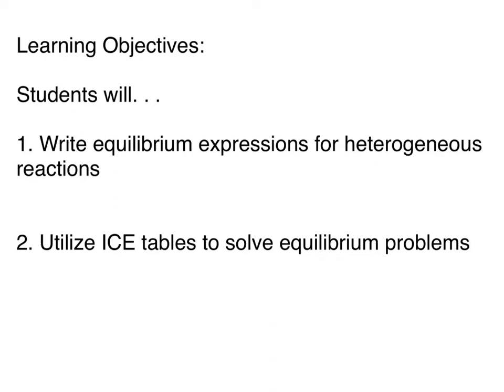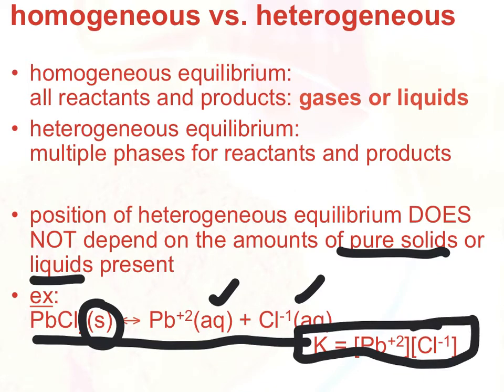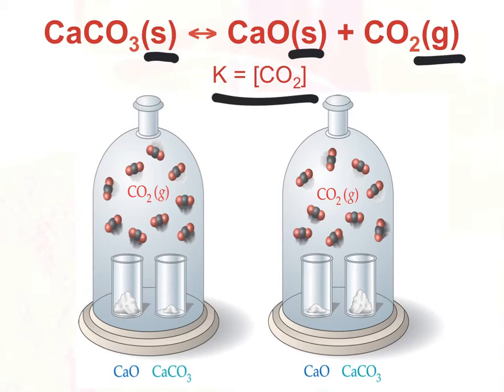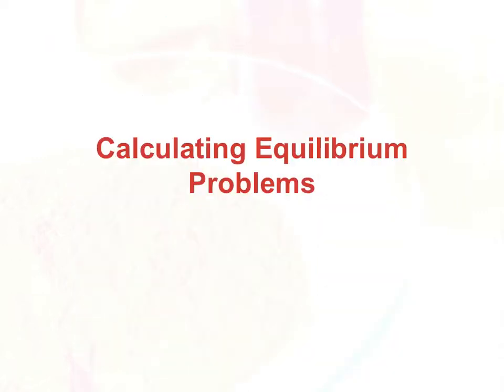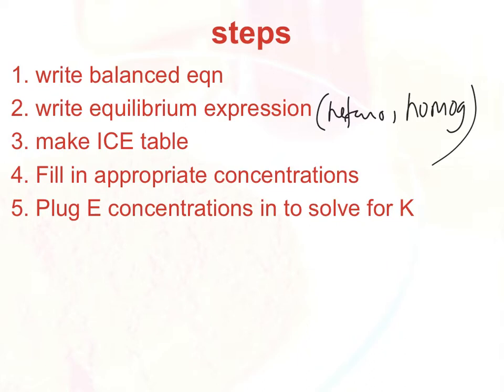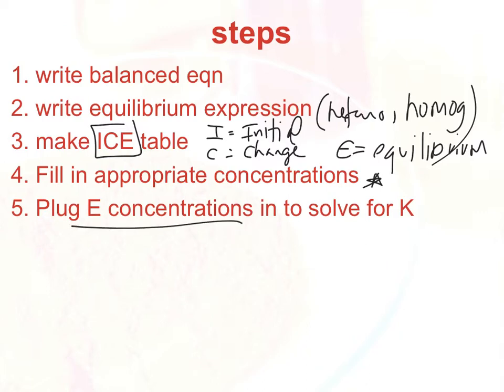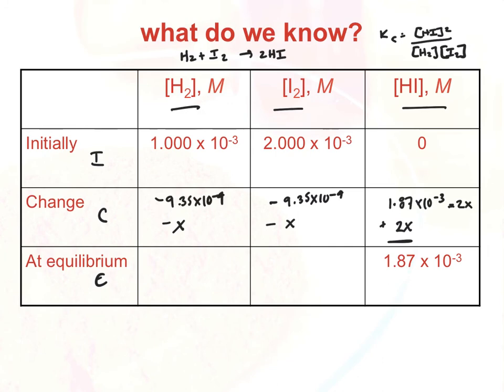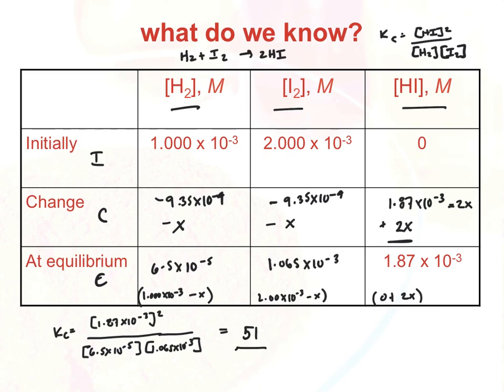Equilibrium - Heterogenous Expressions and ICE tables-2017